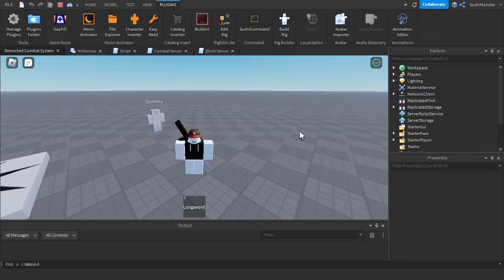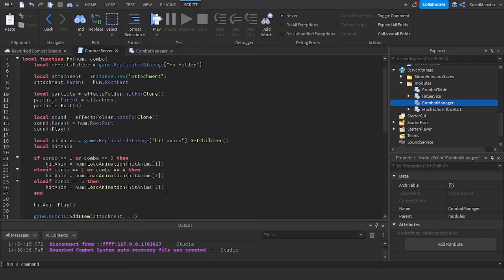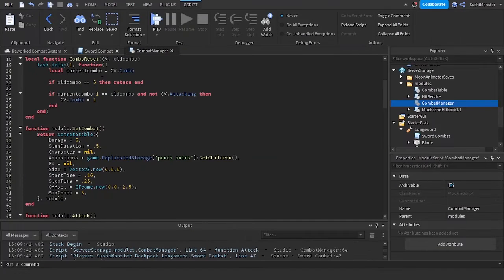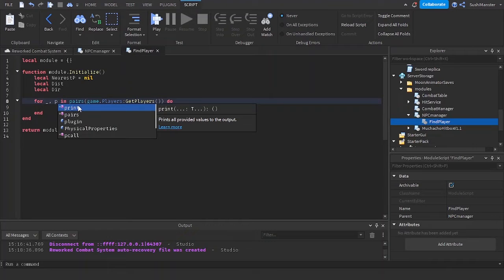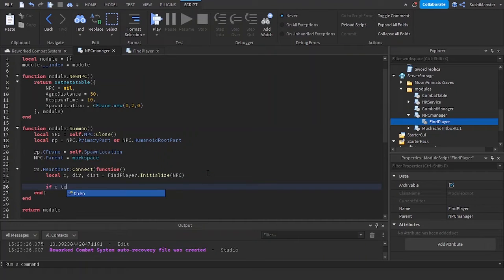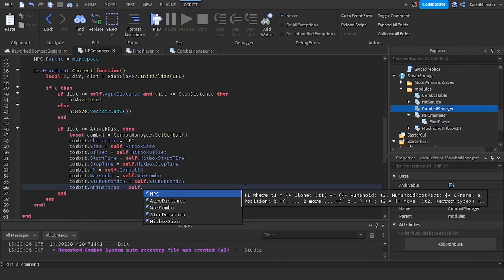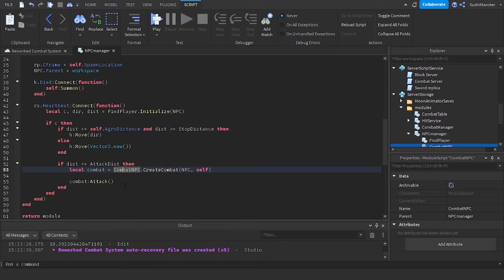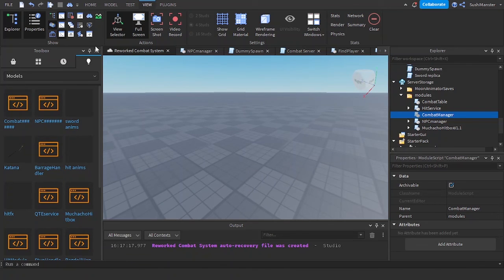Roblox How To Make A Combat System (REWORKED) #5 | Enemy NPC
So in this video, we're going to be making an enemy npc, the dummy finally fought back